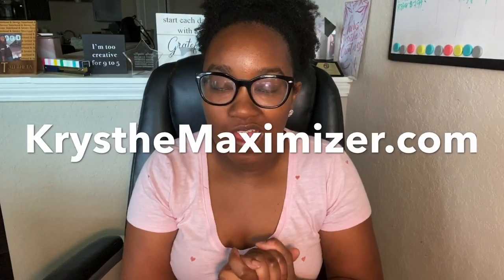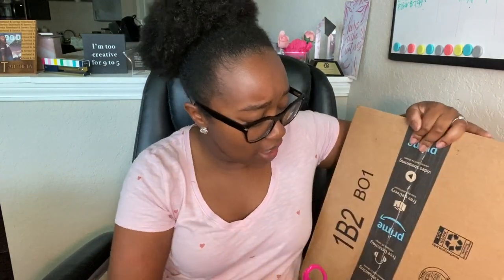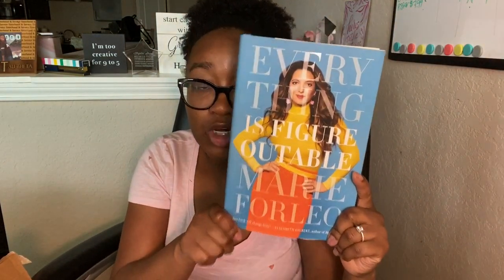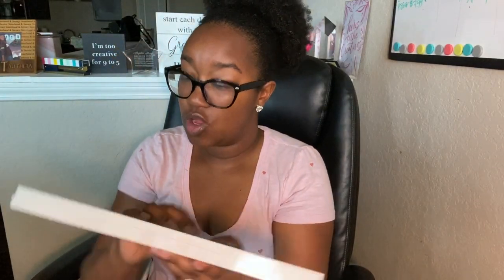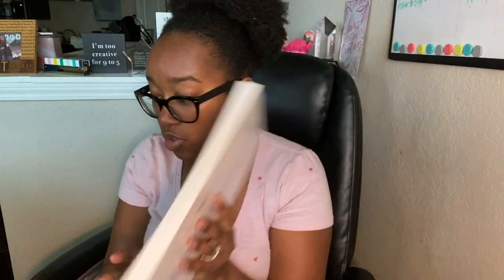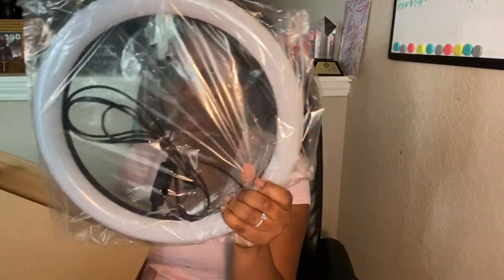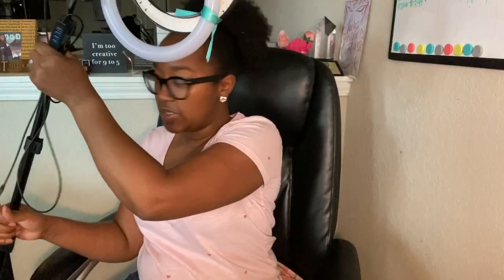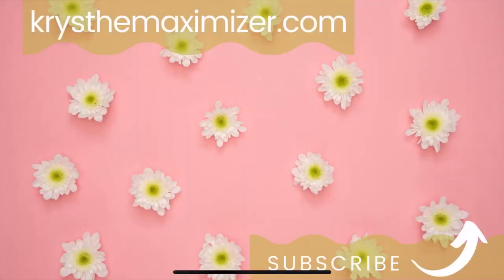$180 Amazon Haul 😳| Online Quarantine Shopping | Krys the Maximizer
Hey Maximizers,
Over the past couple days I have done quite a bit of impulse shopping at Amazon and a ton of other retailers! I spent $180 on the items purchased in the video!

This course dives deep into all things couponing, budgeting, meal planning and strategic grocery shopping!

Hop on the email list to stay in the loop of all things Krys the Maximizer-  krys-the-maximizer.ck.page/mainlist

Keep in Touch!

15% code:  KRYS15
25% code:  KRYS25